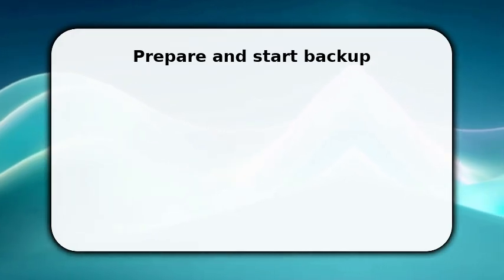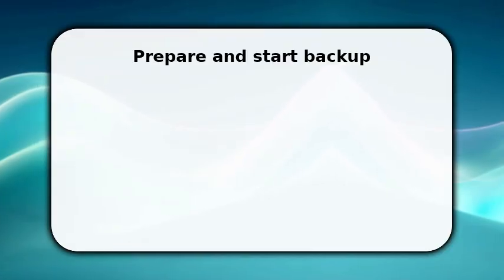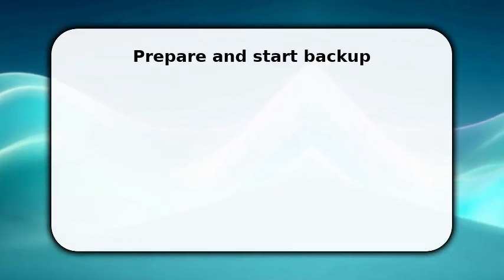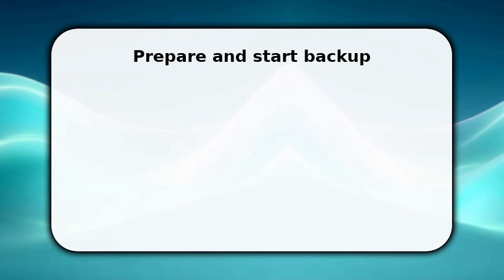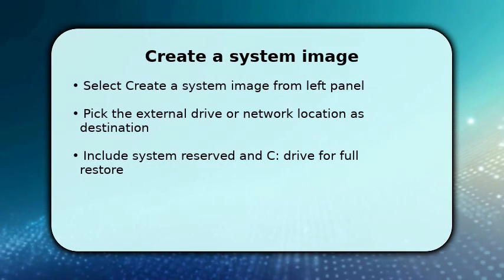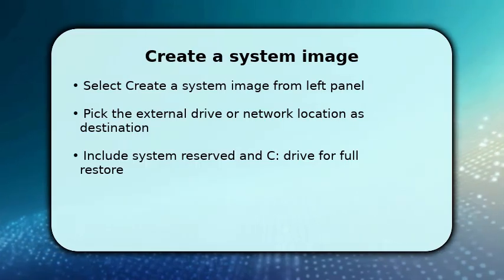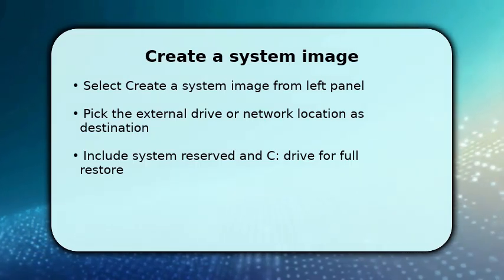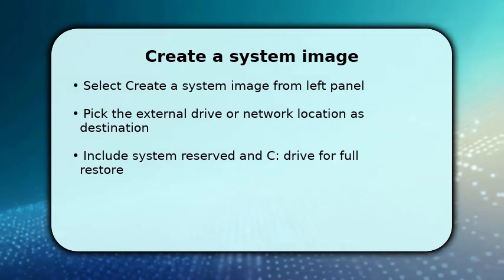How to Backup My Windows 10 Operating System - Full Guide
How to Backup My Windows 10 Operating System - Full Guide | 🔒 Surfshark VPN Deal — Stay private and secure. $1.99/mo + 3 Months Free ▸

Learn the essential steps to back up your Windows 1носитс, ensuring data safety with our comprehensive guide. Discover how to use built-in tools and third-party software for effective system backup.

Windows Backup, Data Safety Guide, System Protection, Backup Software Tutorial, Microsoft Windows Data Recovery, How To Back Up PC, Secure Your Files, External Hard Drive Use, Cloud Storage Options for Windows, Automatic System Snapshot, Recover Lost Documents